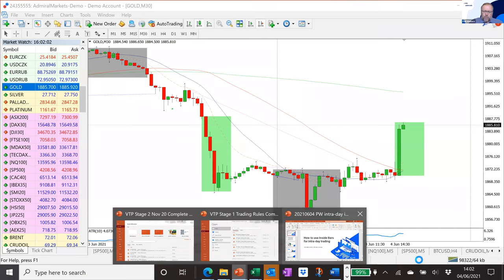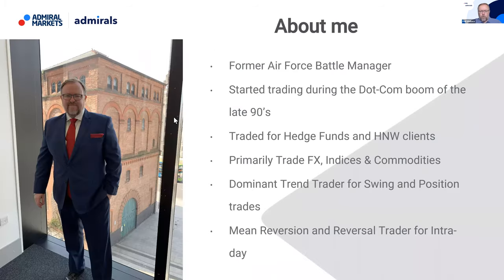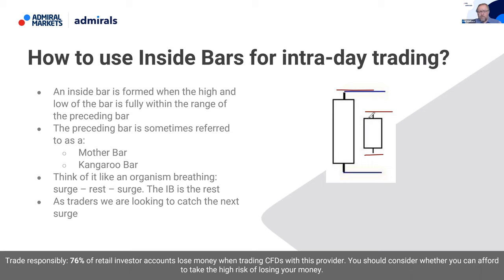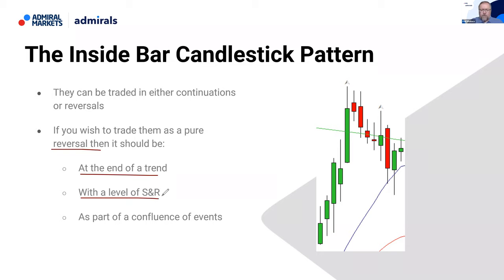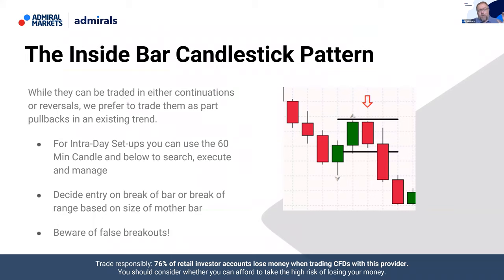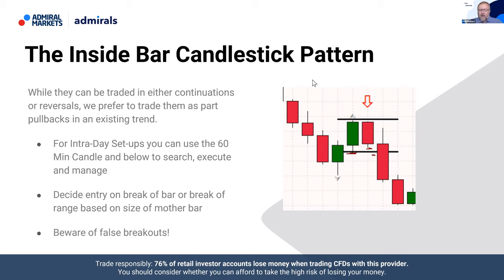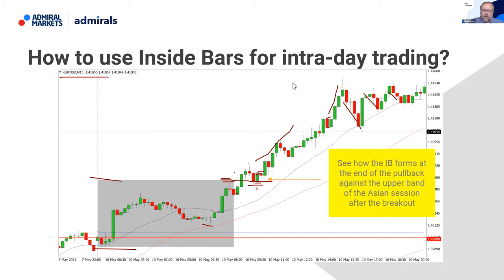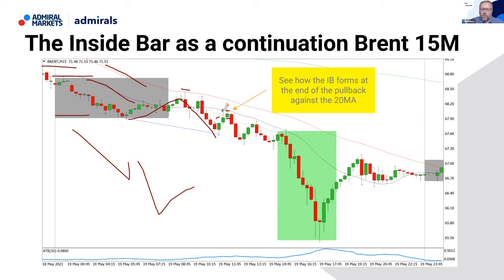Inside Bars: The Price Action Setups To Trade Forex With | Trading Spotlight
In this video, experienced trader Paul Wallace is showing you how to use Inside Bars in your trading.

By the end of this video, you will know

✅  What is the Inside Bar?
✅  What do we need to be aware of when trading with inside Bars?
✅  How can we use them in a breakout?
✅  How do we use them in intra-day trading?

▬▬▬▬▬▬▬● Trading Platforms

▬▬▬▬▬▬▬● Contact Admirals

●RISK WARNING●